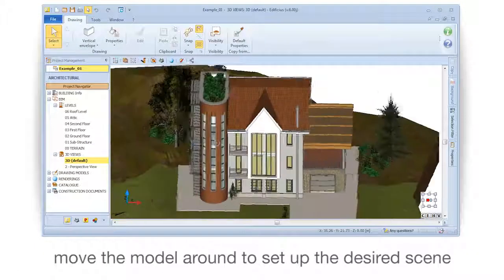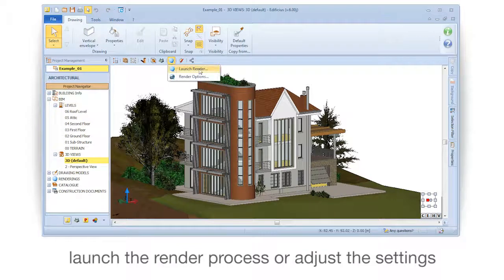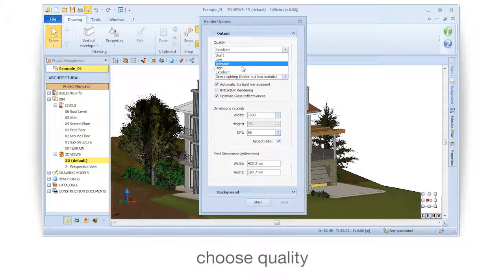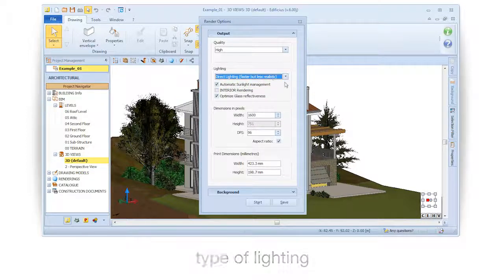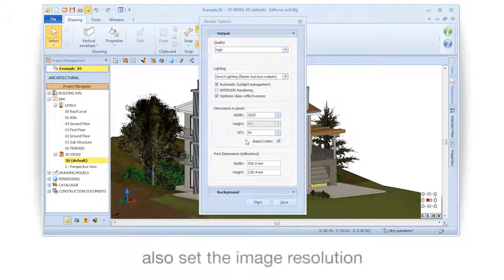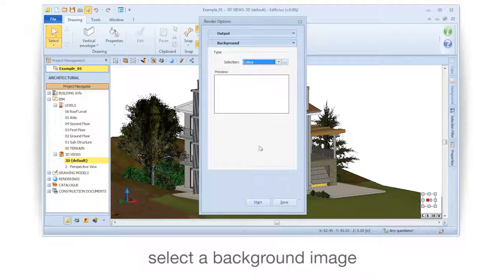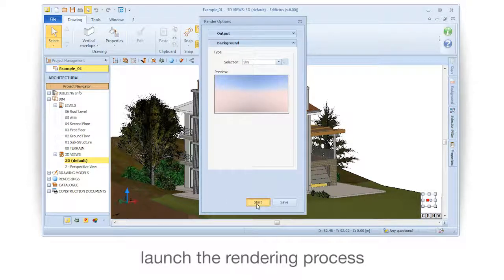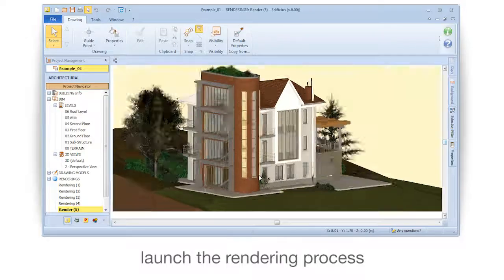Edificius Tutorial - Renderings - ACCA software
Here's a video dealing with Generating a Rendered image from 3D view using Edificius BIM software. Learn more about Generating a Rendered image from 3D view in a 3D BIM model the easy and quick way. Find out more about Edificius and download the Trial version and discover its powerful BIM design tools .